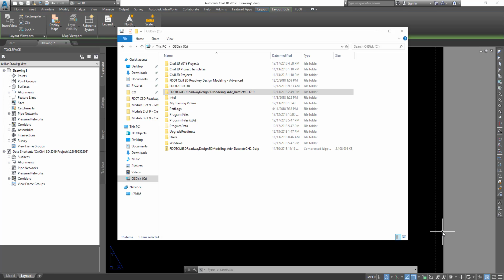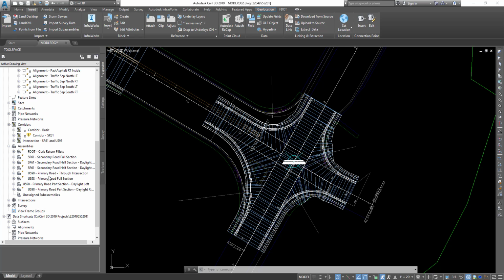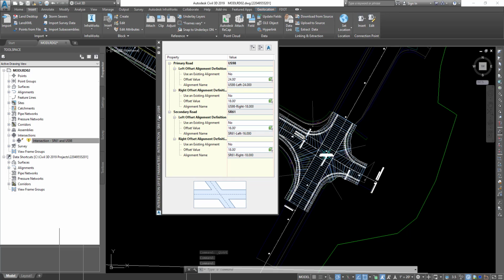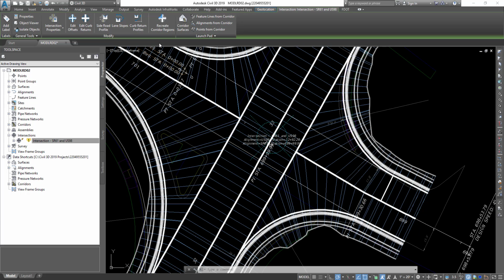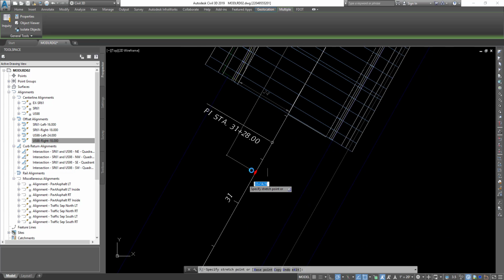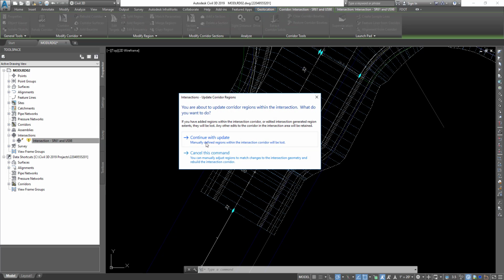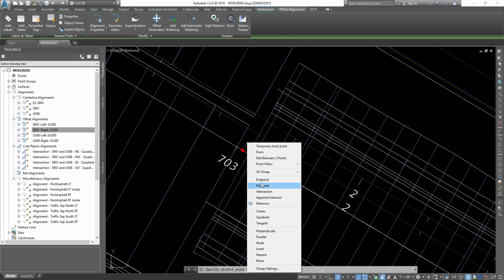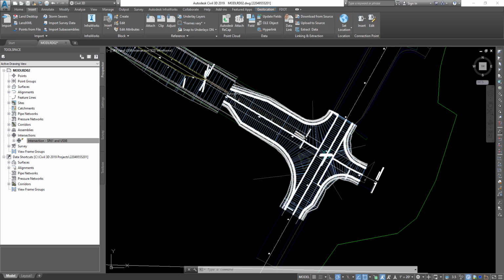Module 4 of 9 - Chapter 4 - Edit Intersection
Module 4 of 9 - Edit Intersection